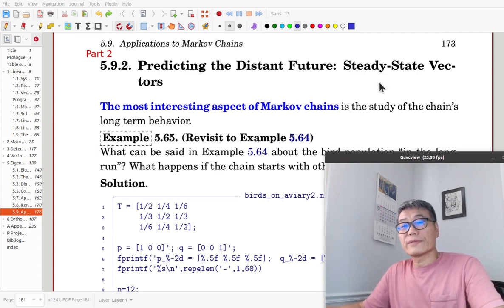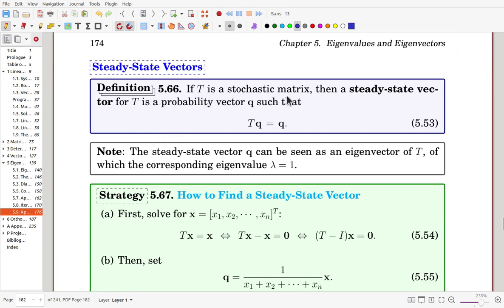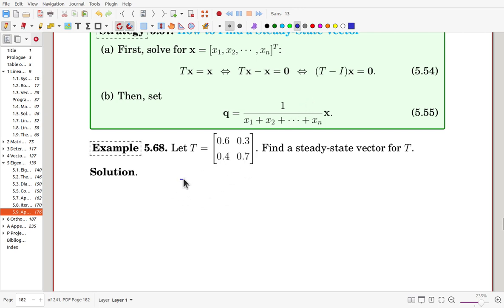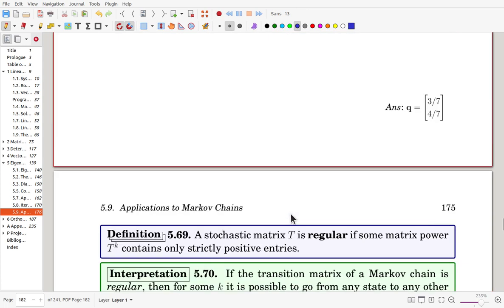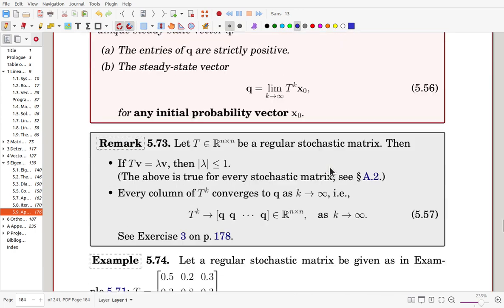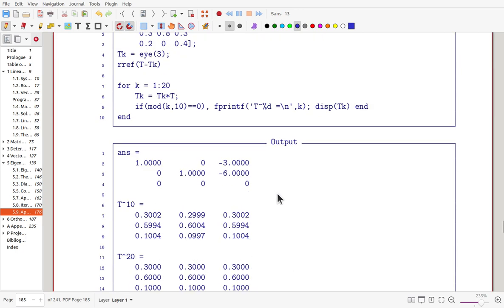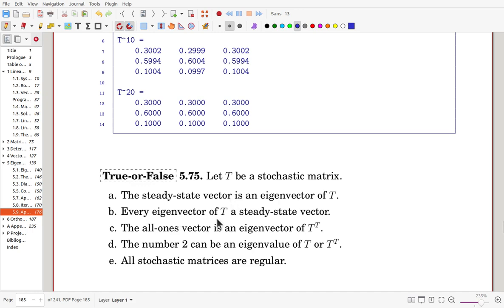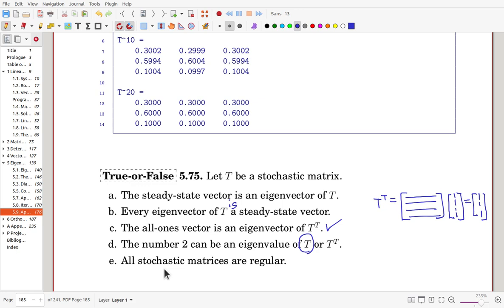MathTalent Linear Algebra Sec 5.9 Part 2 Markov Chains Distant Future Steady State Vectors